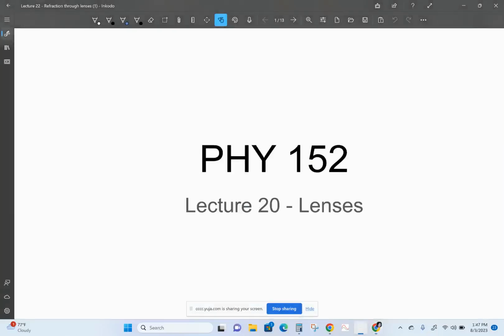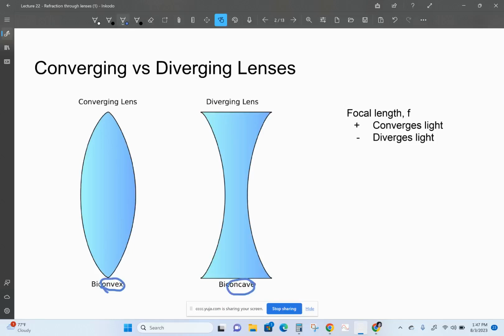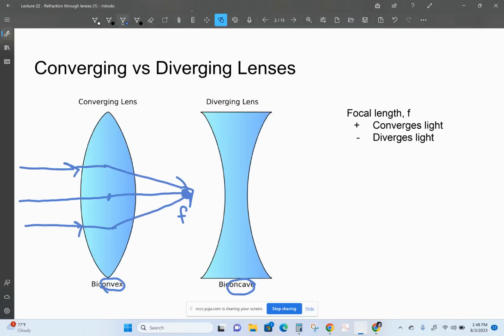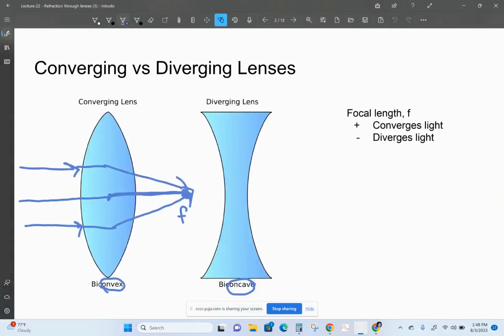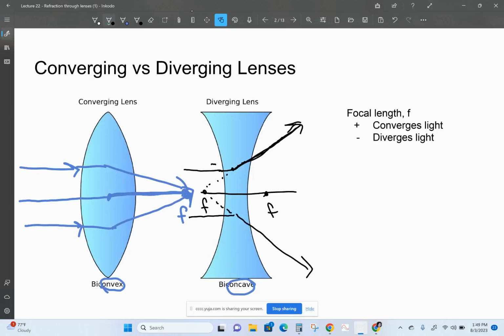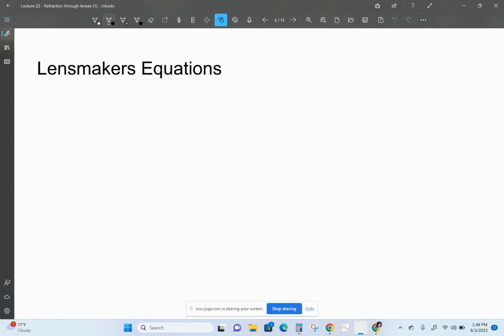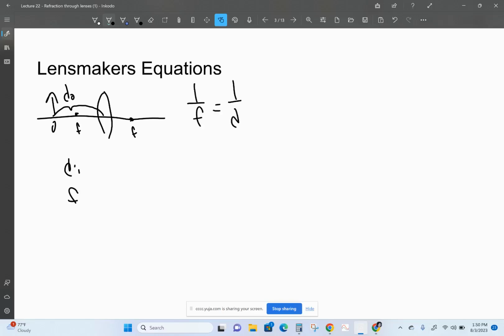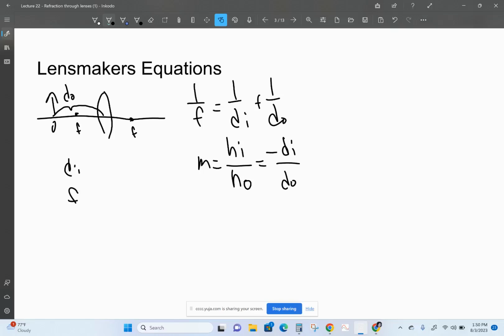Lecture 20 1 Intro to Lenses